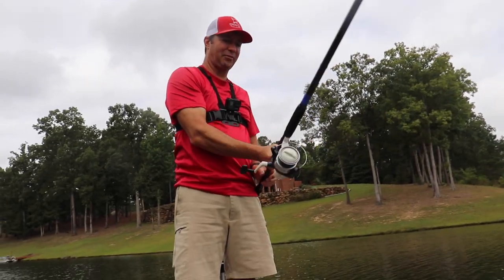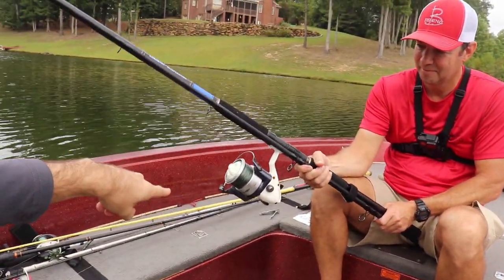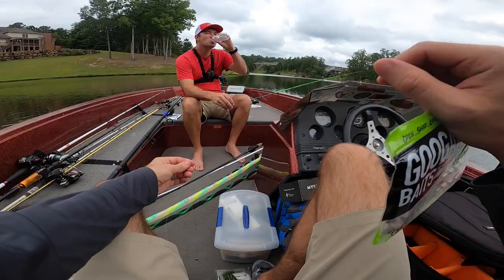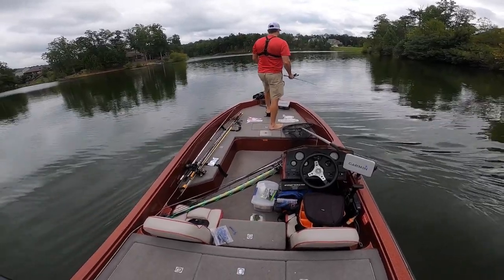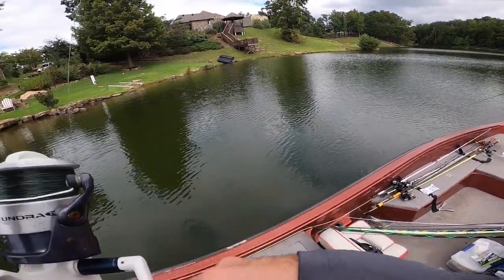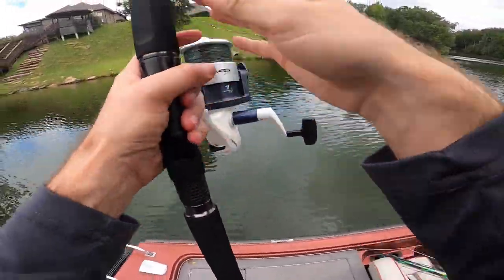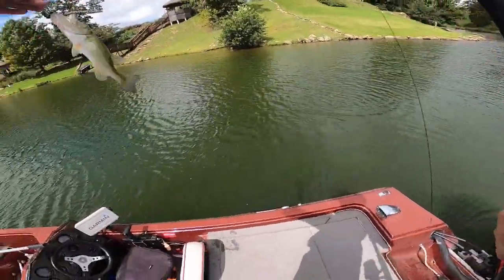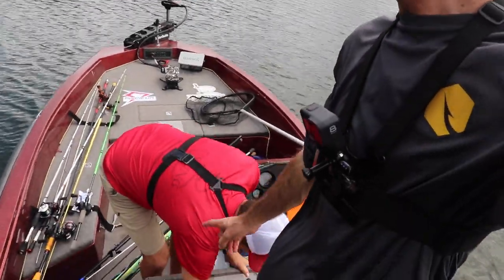WORLD'S BIGGEST Fishing Rod (Large Fish Caught)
I am challenging Chris that I can catch more fish in one hour on the world's biggest drop-shot setup then he can using anything he wants. This is one of the most fun videos we have ever done.

topwater Winner: Leland Culp